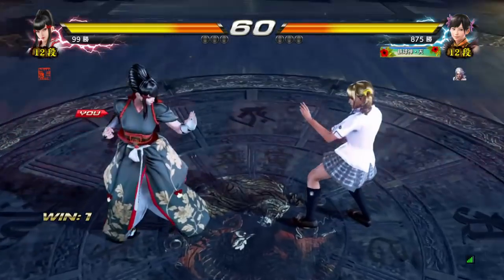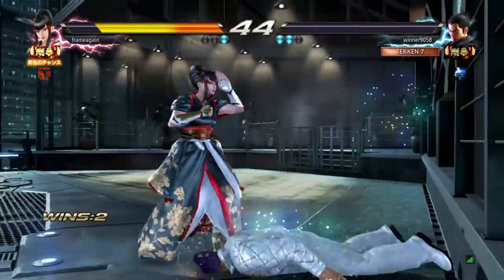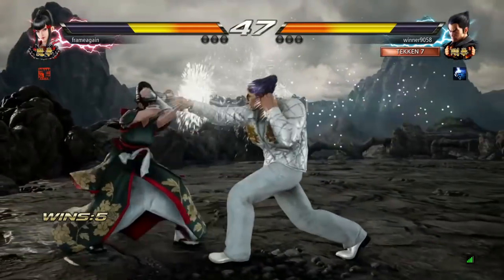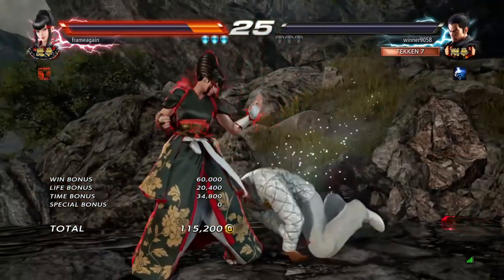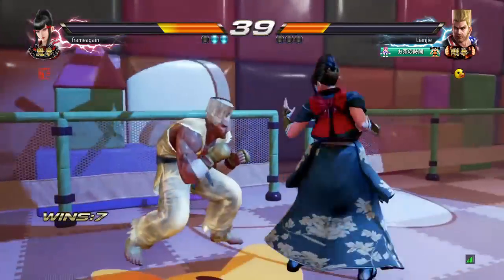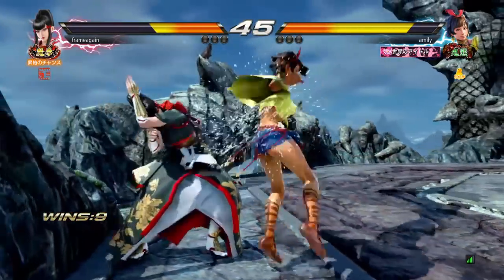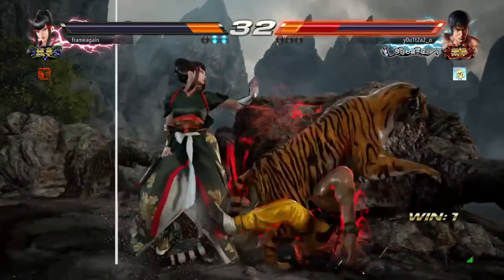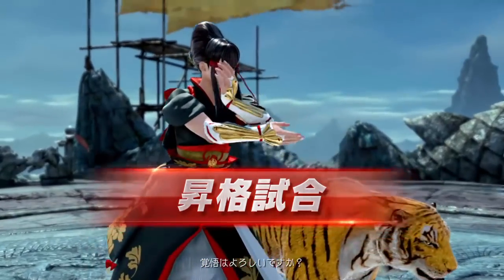I Pick up a Good Character (Commentary)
行きなさい～